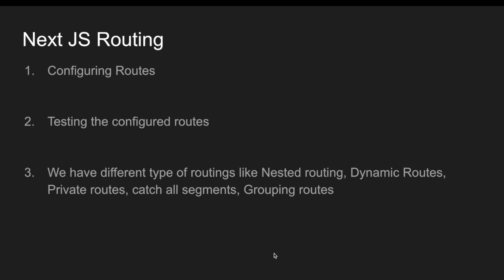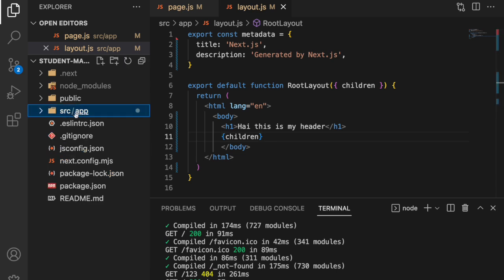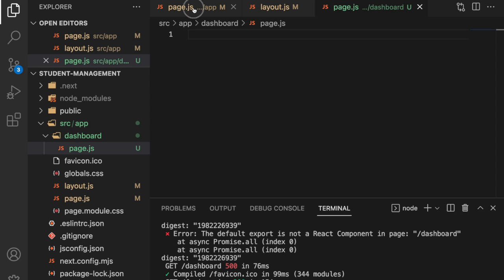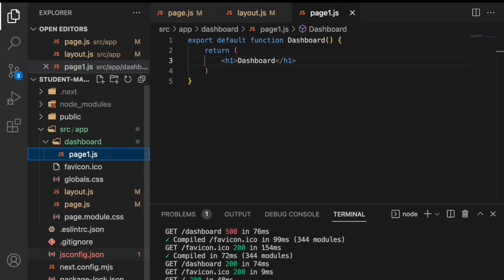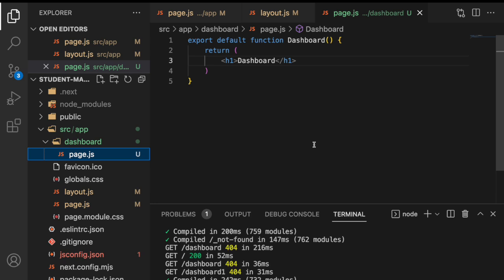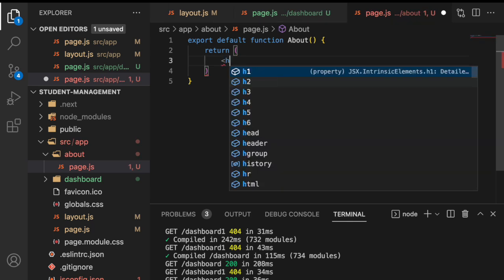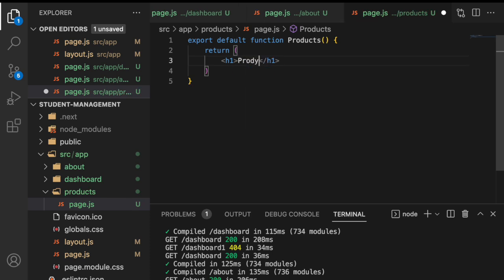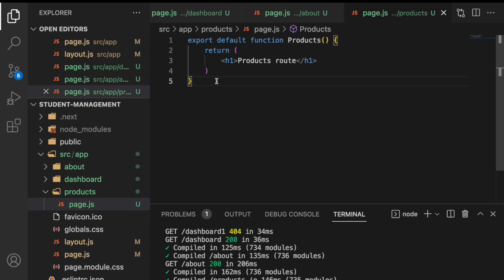Routing in Next JS | Mastering Next JS | Next JS Tutorials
Summary
This video is a Next.js tutorial that explains how to create custom routes. It covers how to configure and test routes, and introduces the different types of routes available in Next.js.

Highlights
- 🗺️  Creating a custom route in Next.js is simple: create a folder with the desired route name, and add a `page.js` file inside it.
- 📂  The `page.js` file contains the default function that will be rendered on the route.
- 🔗  The folder name will act as the route label, and the URL will reflect this.
- 🔄  The video demonstrates how to create multiple routes using different folders and `page.js` files.
- 🧭  The video promises to cover real-time routing scenarios with links and navigation in upcoming videos.

Playlist links